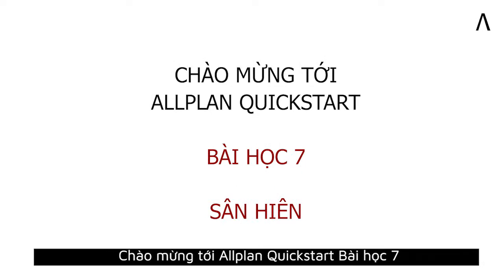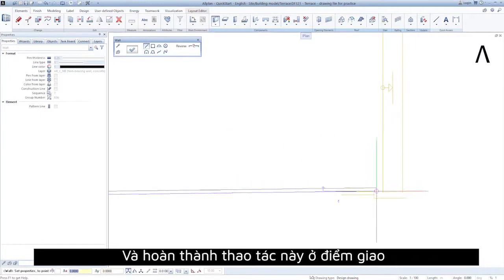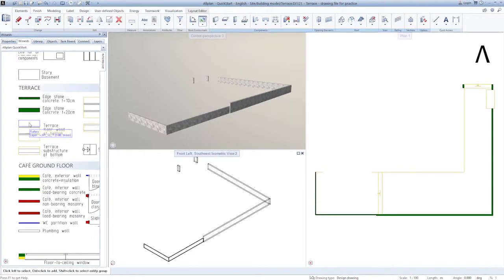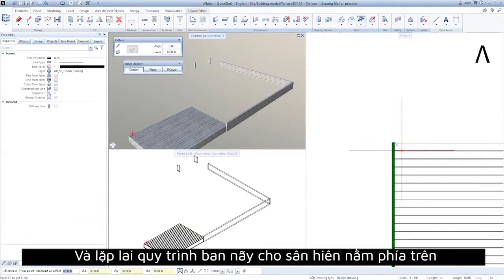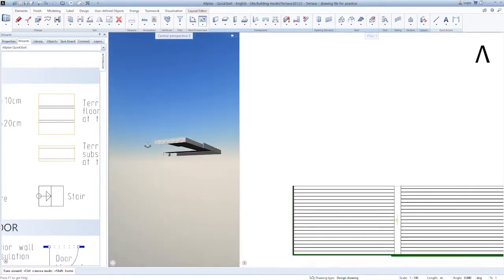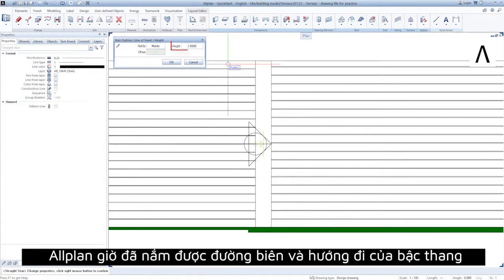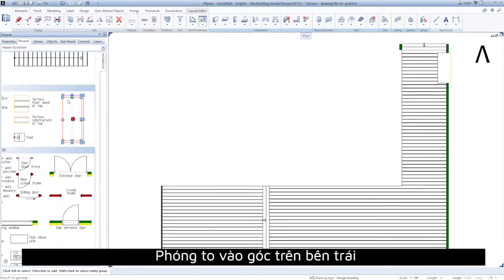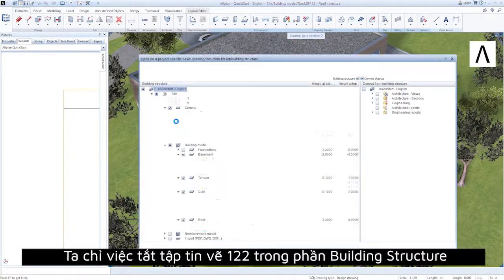Lớp học Quickstart Bài học 7 - Sân hiên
Allplan Quickstart dành cho những ai muốn sử dụng thử hoặc mới bắt đầu làm việc với Allplan. Hãy cài đặt dữ liệu của dự án QuickStart và cho chúng tôi thấy những thành quả đầu tiên của bạn với mô hình xây dựng 3D.
Chúng tôi mong bạn sẽ cảm thấy thích thú khi bước vào thế giới Allplan.
QuickStart Bài 7 : Sân hiên
• Phần tường bao ngoài sân hiên
• Phần phủ sân hiên
• Quản lý mục Viewpoint
• Cầu thang bê tông

Hiện đã có mặt tại Việt Nam

Bạn muốn thực hiện được điều tương tự?
Bạn có hứng thú muốn học thử?